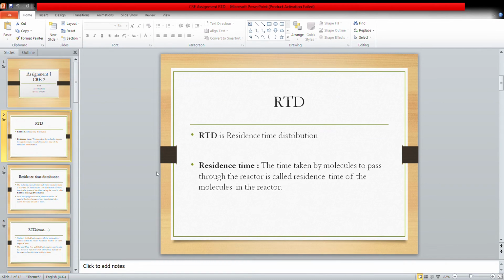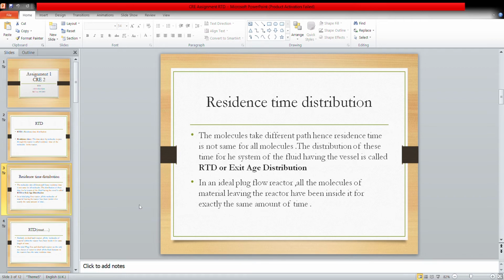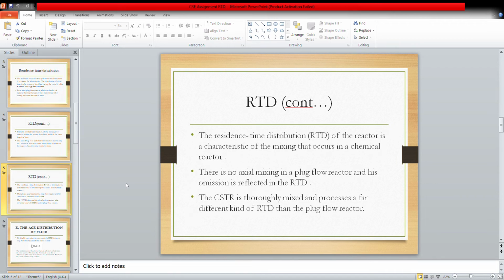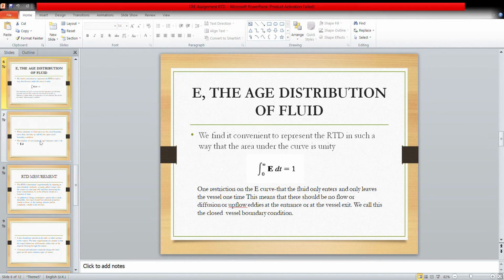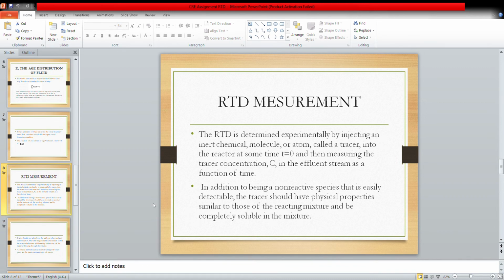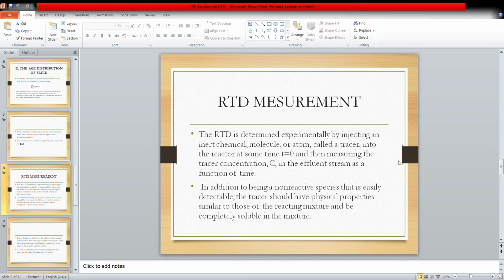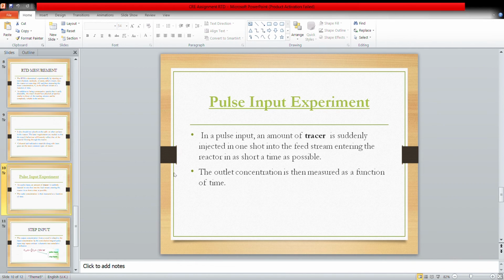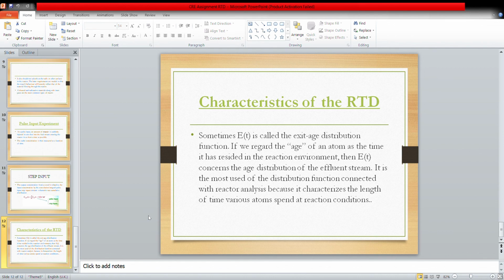CRE RTD ppt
A small brief ppt about Residence time and Residence time distribution and RTd measurement and its characteristics.